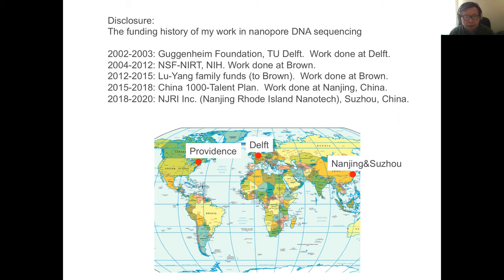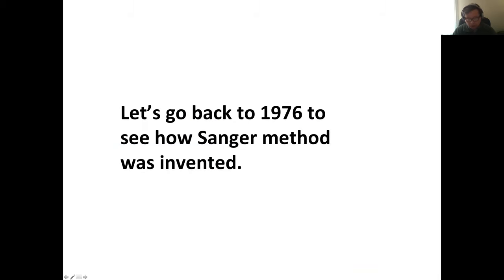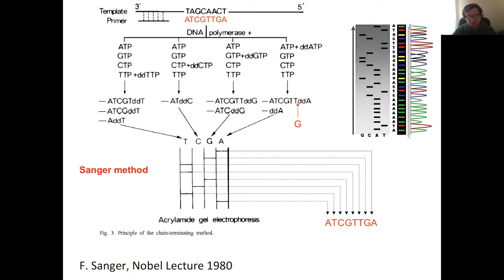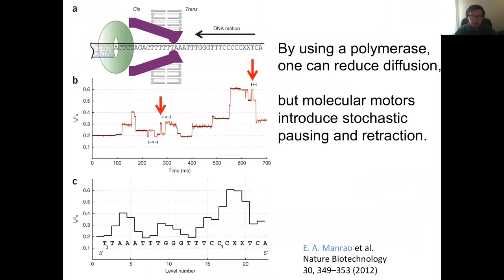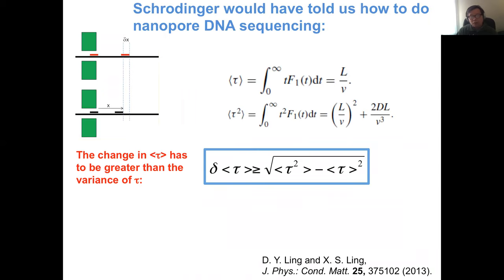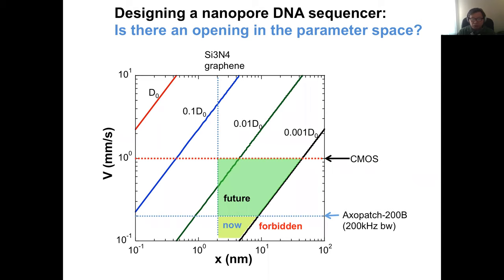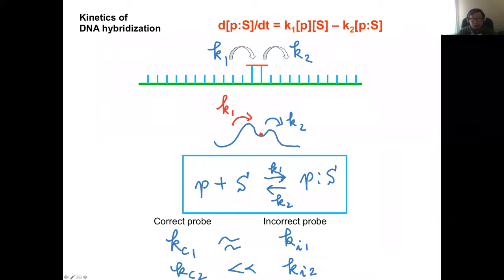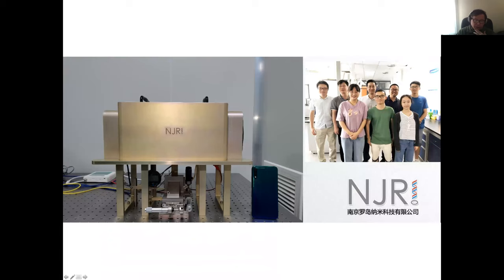Nanopore DNA sequencing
My talk for the 6th Annual Next Generation Sequencing Congress USA & 6th Annual Single Cell Analysis Congress USA, scheduled for 3 – 4 December 2020.  The review paper is published here: